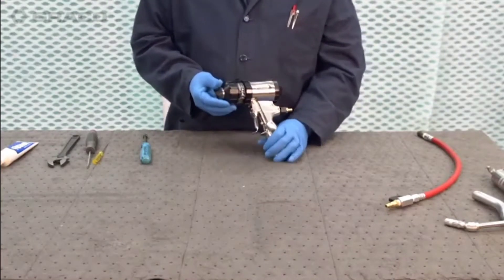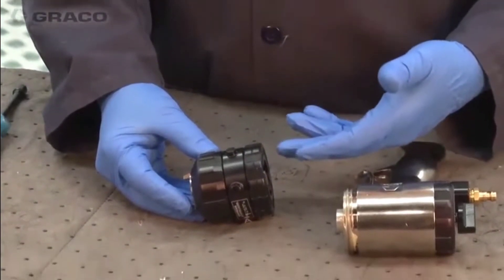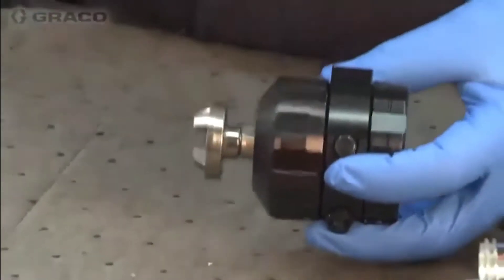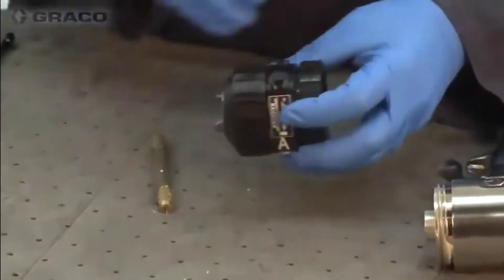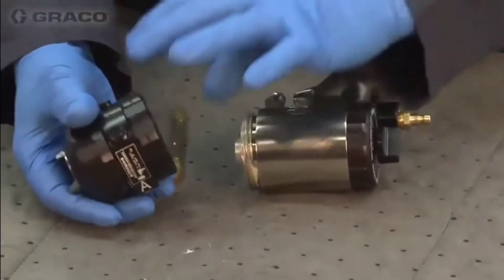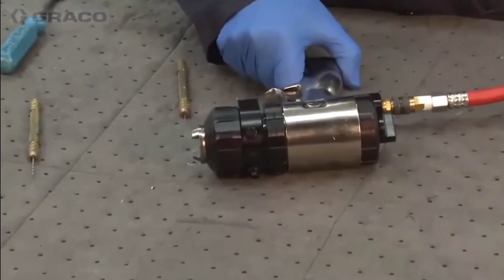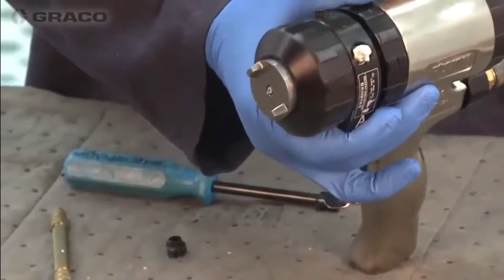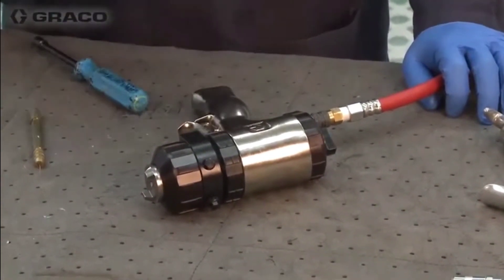Reassembling the Graco Fusion AP Spray Foam Gun